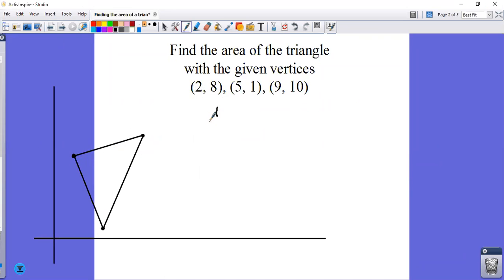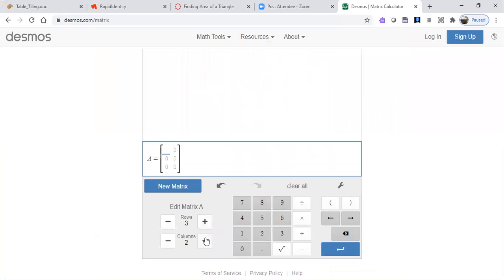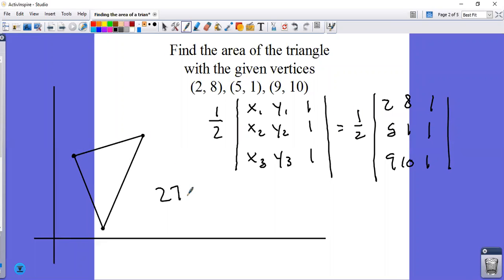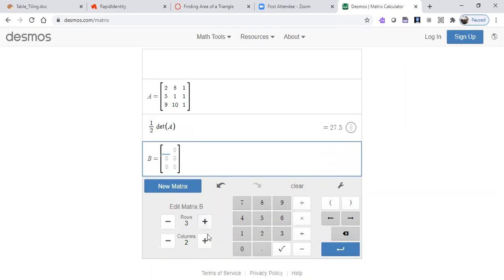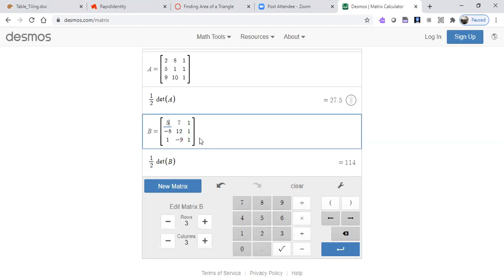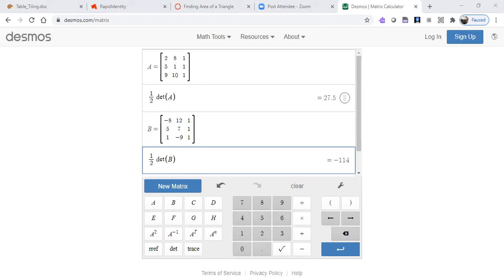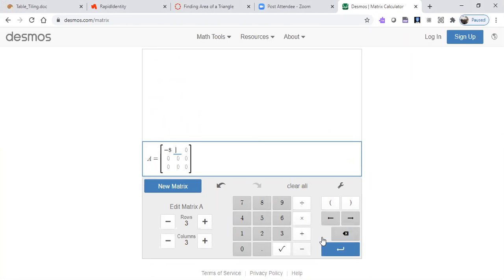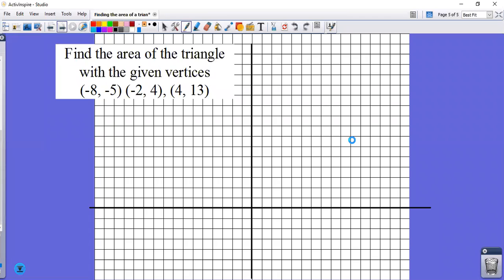Finding Area of Triangles